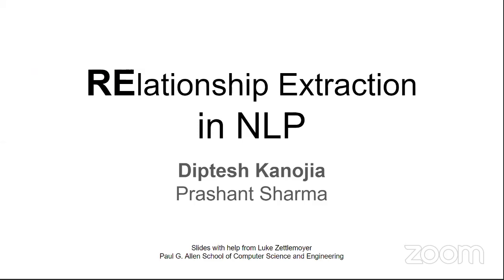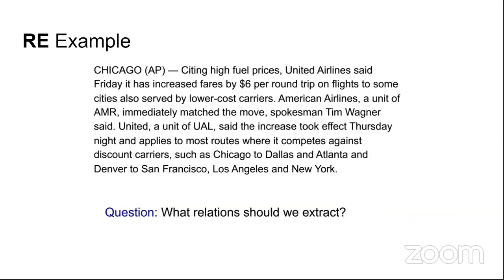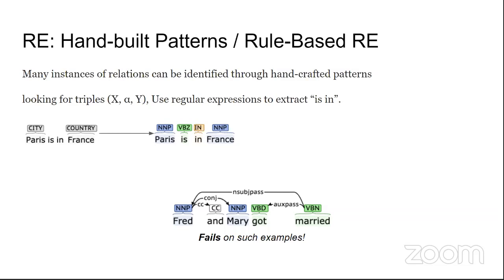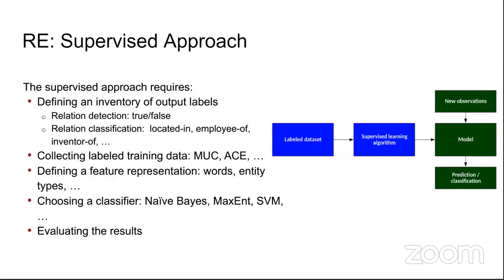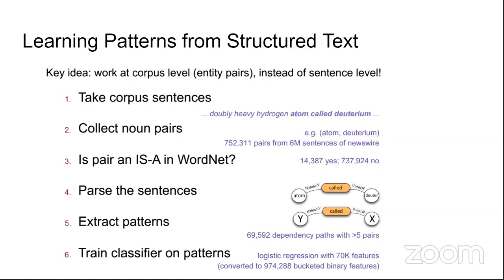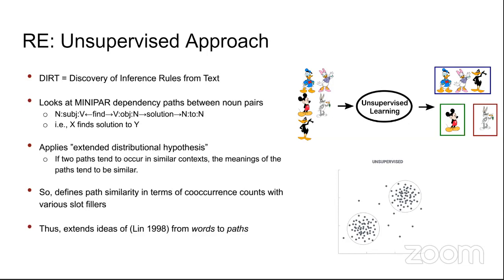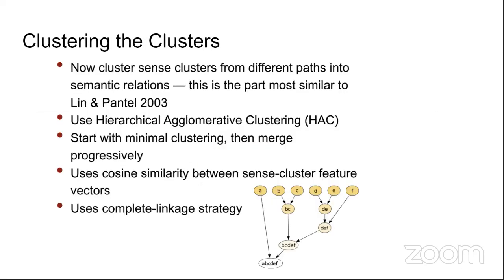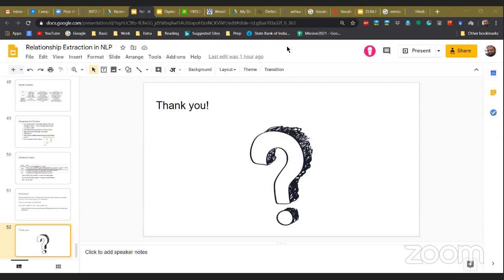DLNLP-5 Relationship Extraction (Lecture)